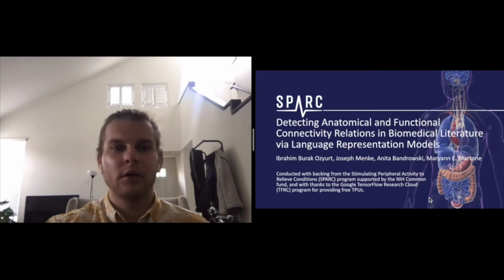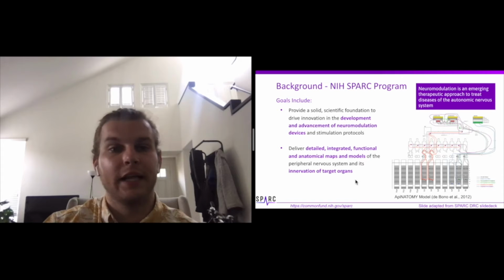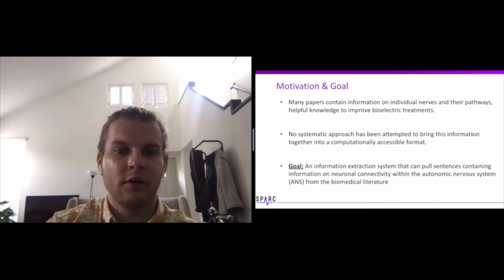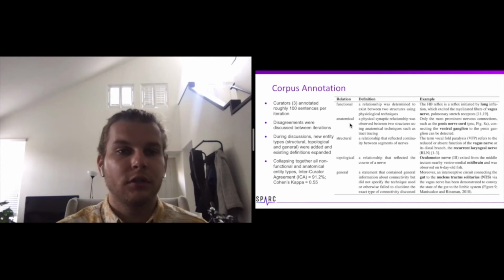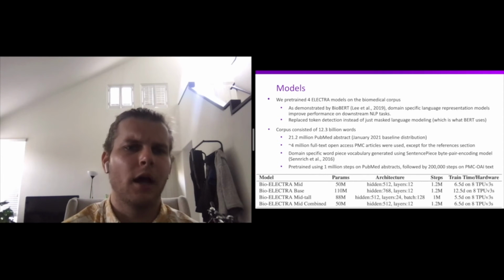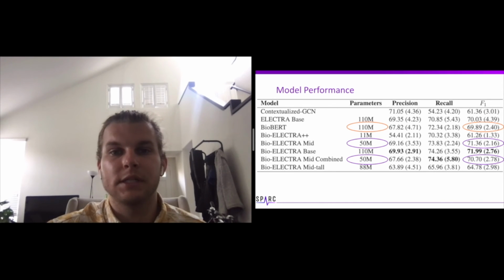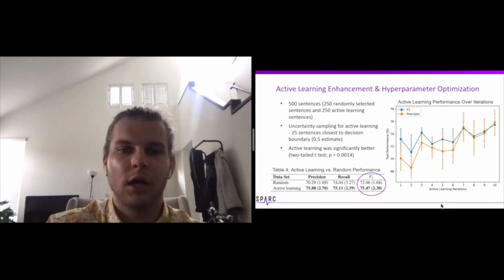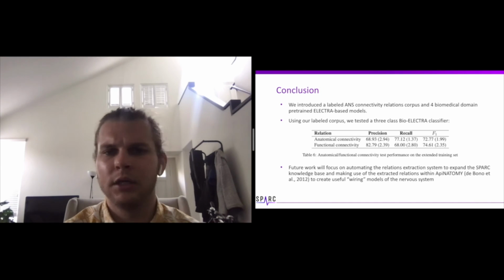Detecting Connectivity Relations in Biomedical Literature via Language Representation Models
The SPARC team presents "Detecting Anatomical and Functional Connectivity Relations in Biomedical Literature via Language Representation Models" to show the development of an autonomic nervous system connectivity extraction system used to expand SPARC’s connectivity knowledge base.